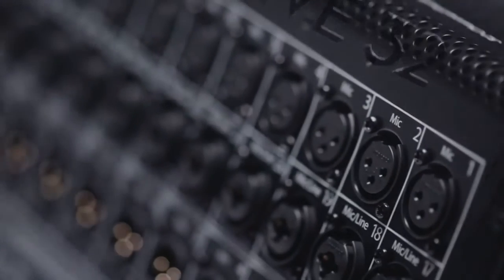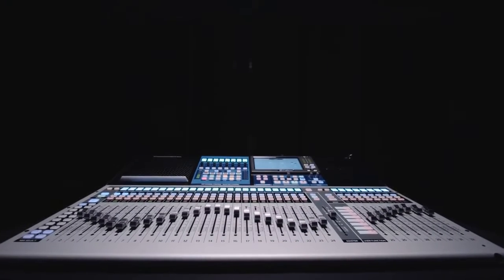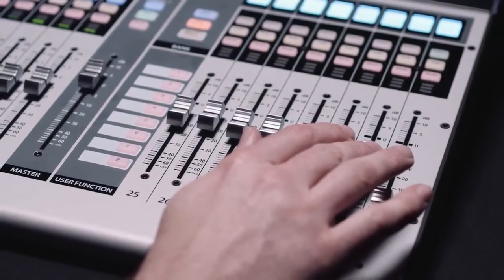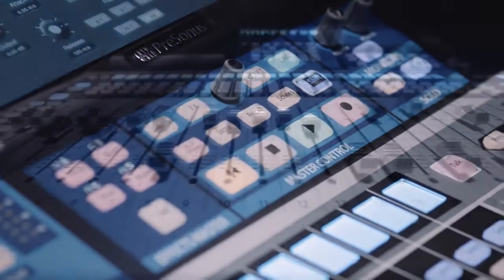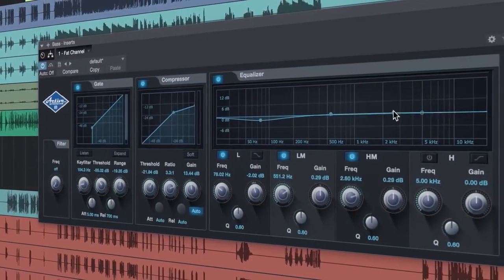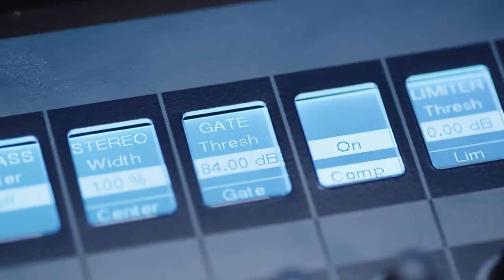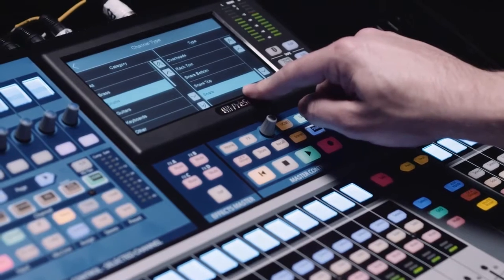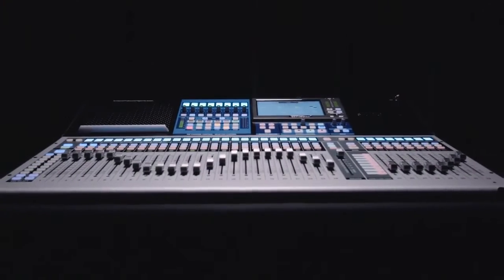PreSonus—StudioLive 32 Overview